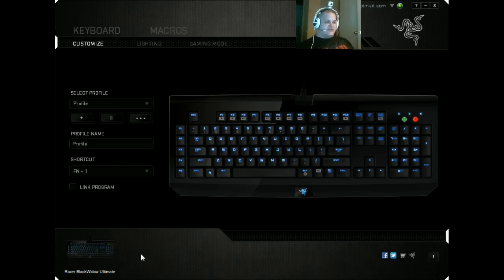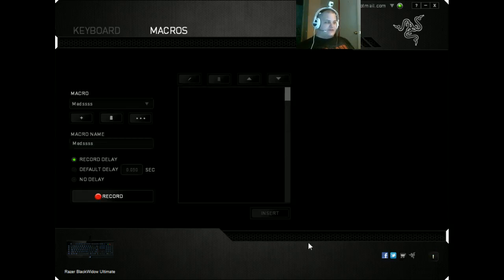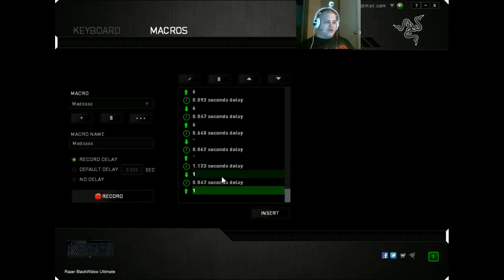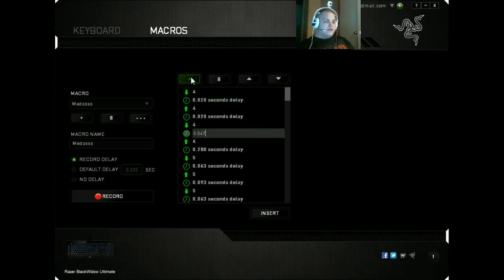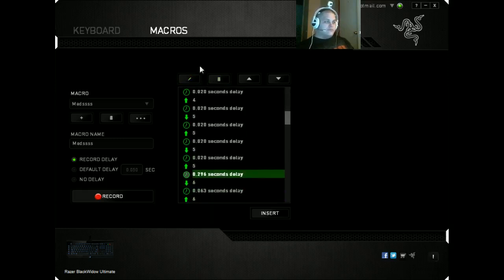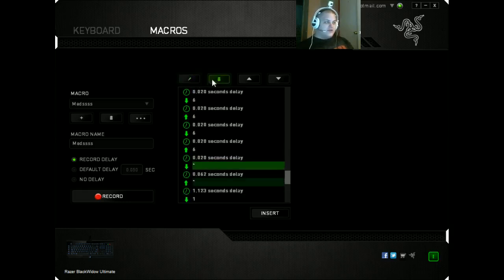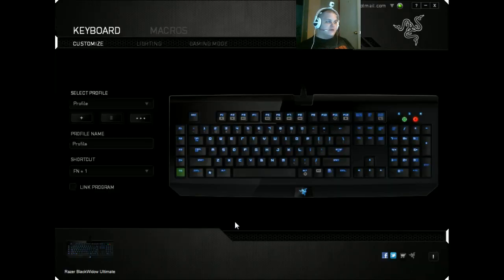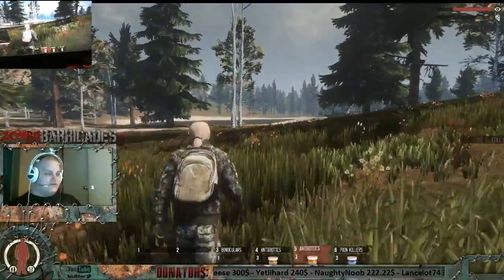How To: Med Macro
Ton's of people been asking me to explain how to make a med macro, so here yah go

for razer products.